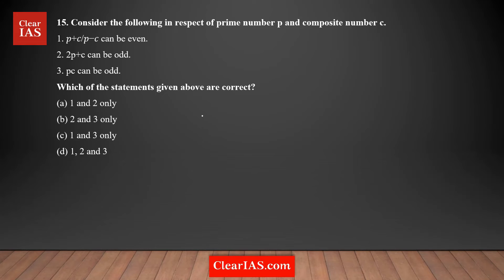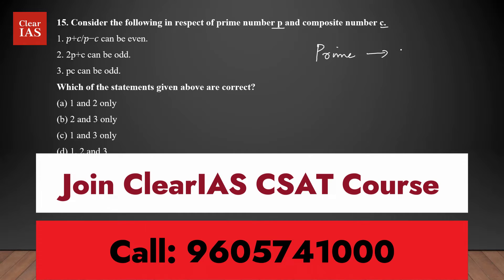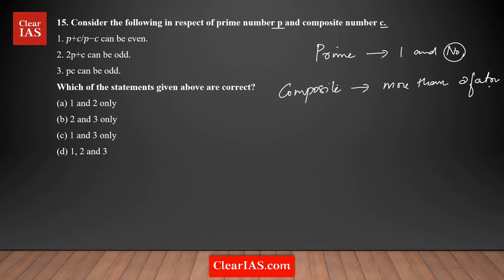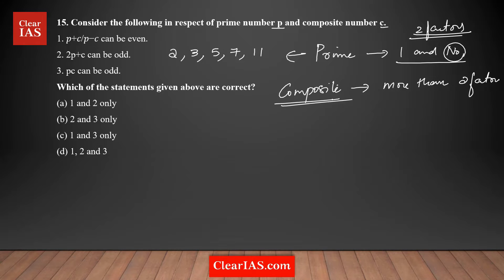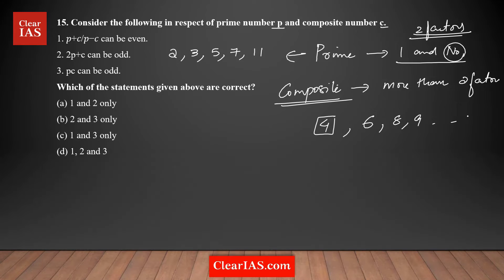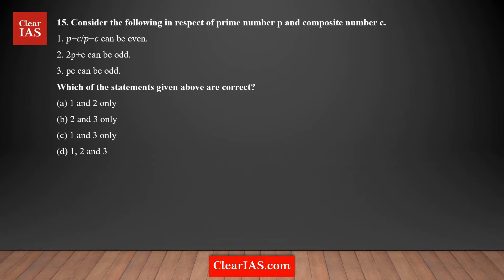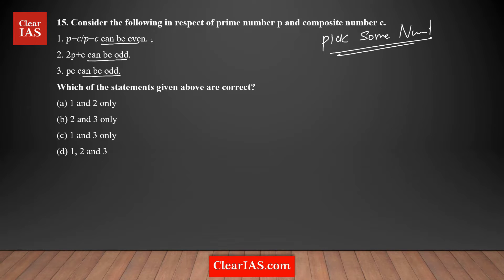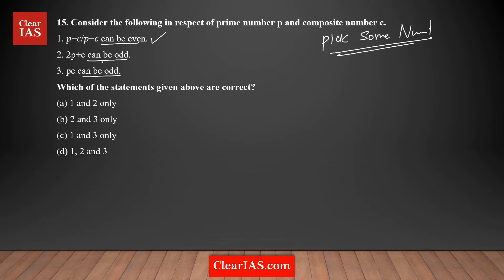Consider the following in respect of Prime number 'p' and Composite....(CSAT) | UPSC - ClearIAS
Consider the following in respect of Prime number 'p' and Composite number 'c'.

1. p + c / p - c can be even.
2. 2p + c can be odd.
3. pc can be odd.

Which of the statements given above are correct?